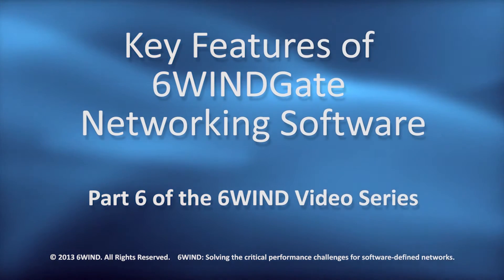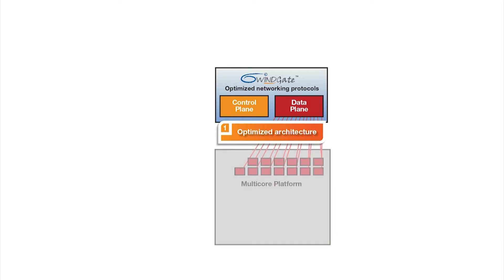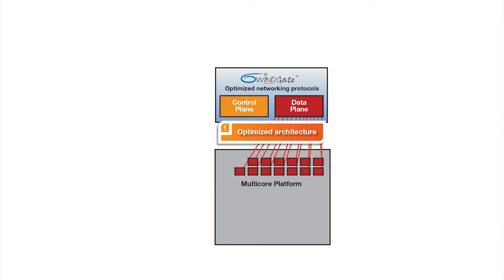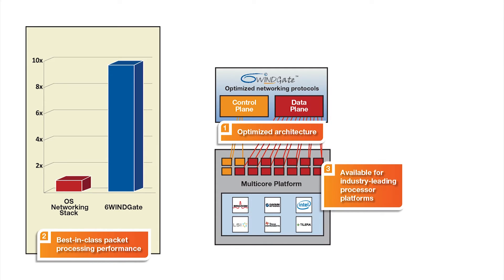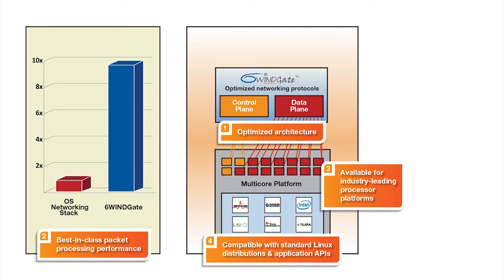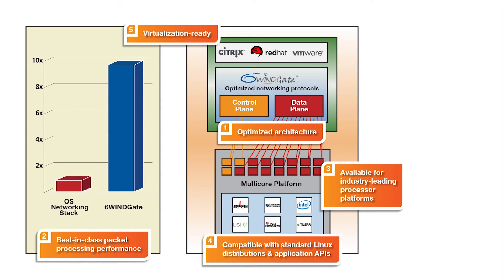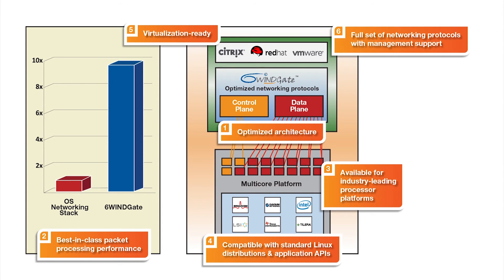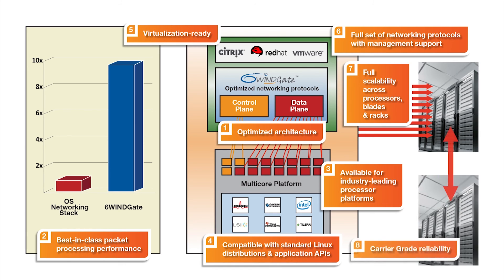Key Features of 6WINDGate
View a four-minute video that explains the key features of 6WINDGate Networking Software.